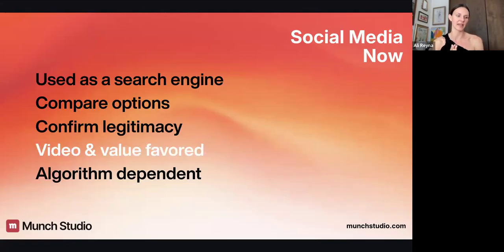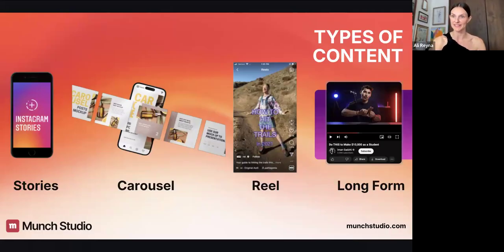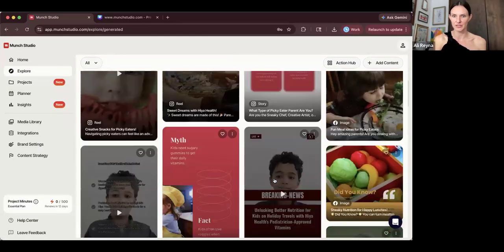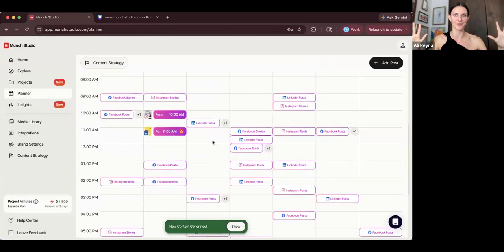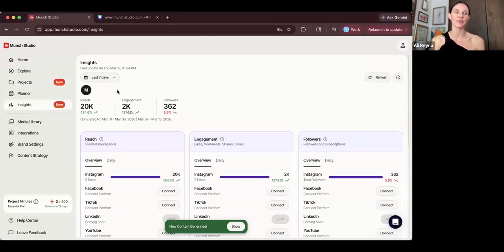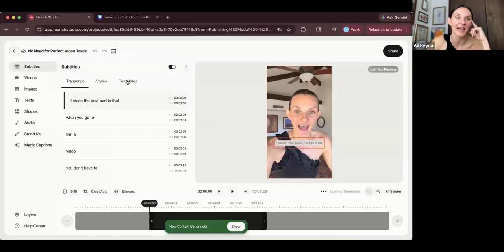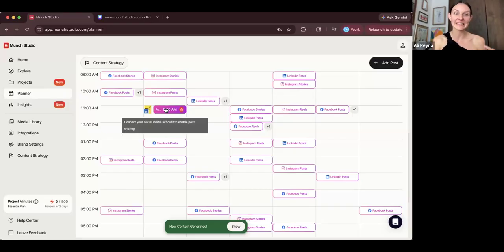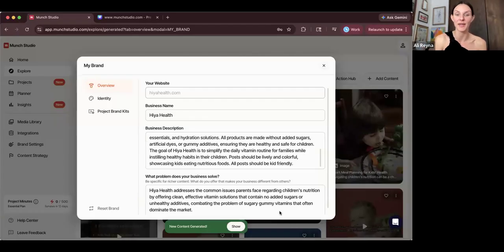Demo: Your Guide To Posting The Perfect Content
Should I just post photos? When should I make a reel? What's best for my industry?

Knowing when to post the right content for the right purpose can feel like a puzzle. But it's actually much simpler than you think - especially with the help of Munch Studio.

By the end of this session, you'll understand how to leverage each kind of post for the right purpose so you can maximize the engagement and growth you experience through your social media marketing.